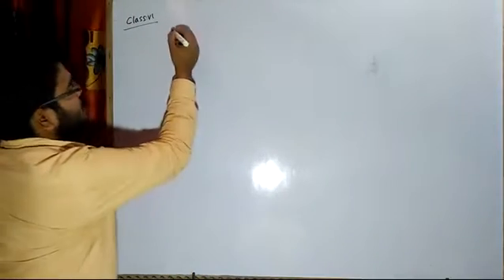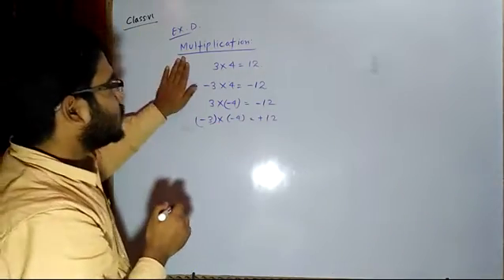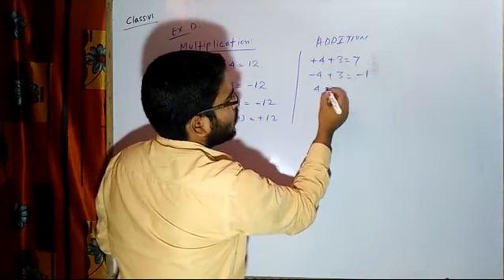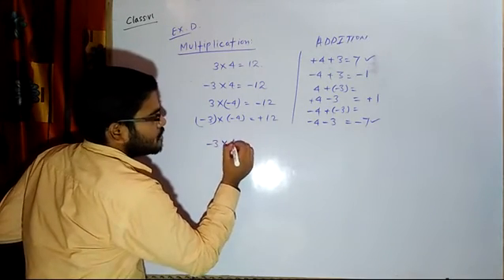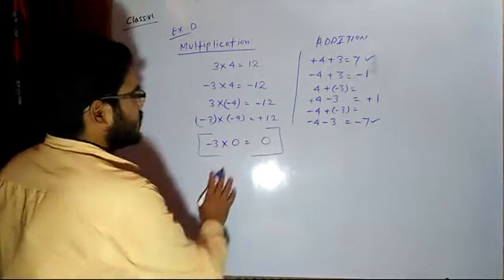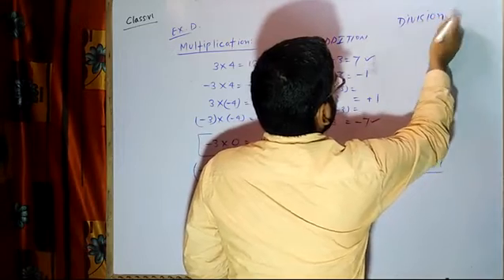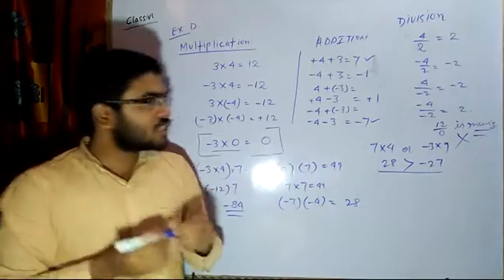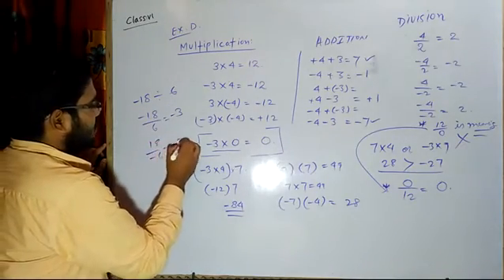Negative Numbers and Integers | Class VI | Lecture 3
Explanation of Ex 3D, E, F